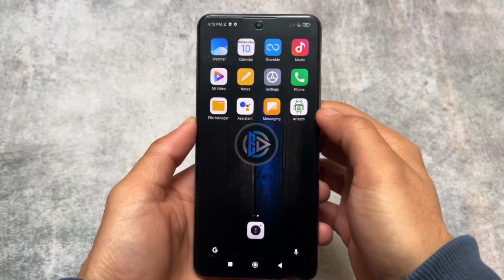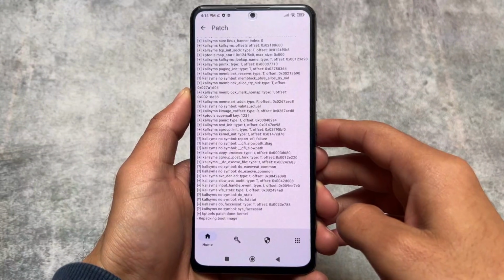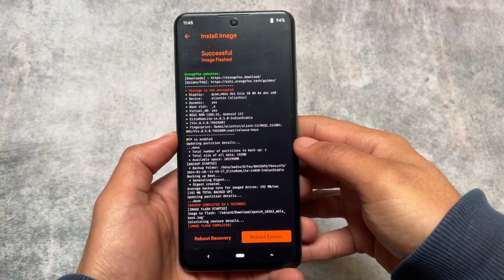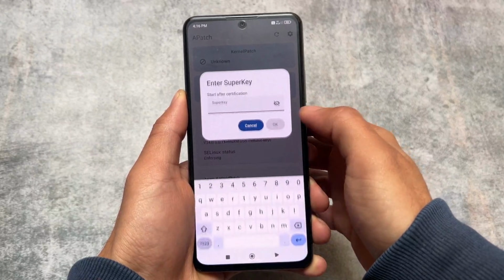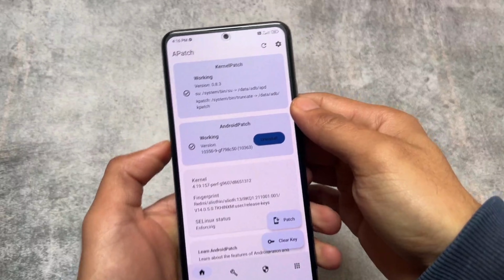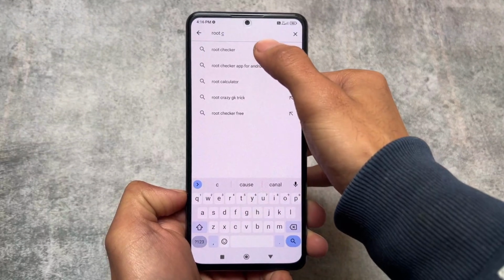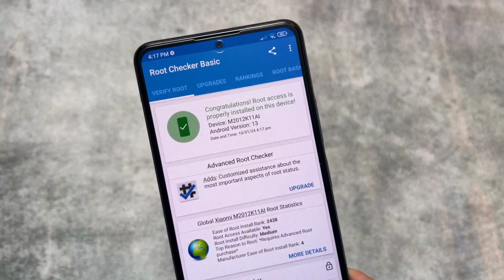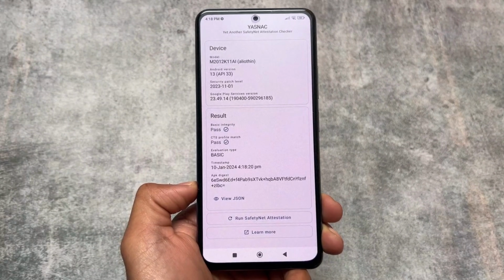Finally Replace Magisk/KernelSU: APatch is here | Root Any Android in 2024 🤯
Hey guys, What's Up? Everything is good I Hope. In this video, I'm going to show you " Finally Replace Magisk/KernelSU: APatch is here | Root Any Android in 2024 🤯 ". Make Sure to watch this video till the end to understand everything.